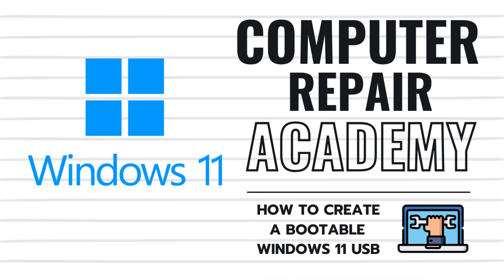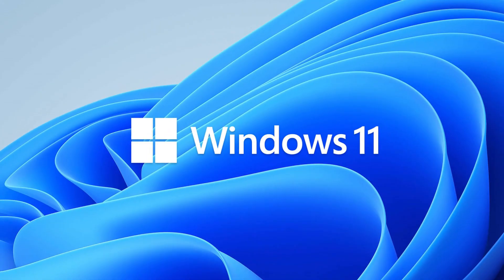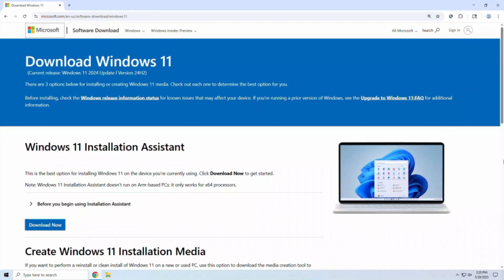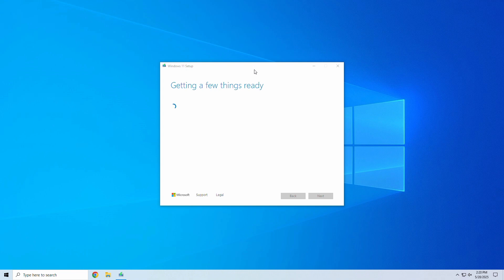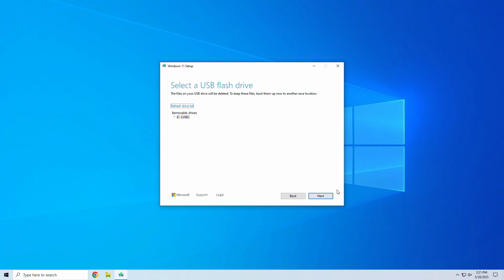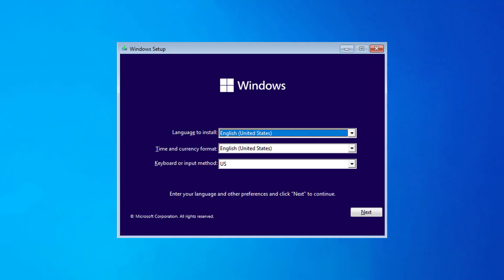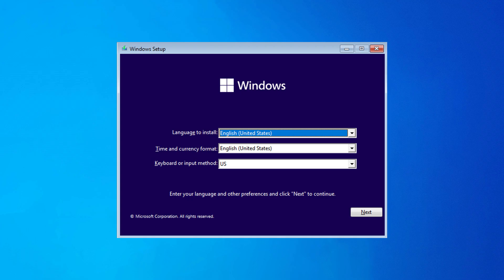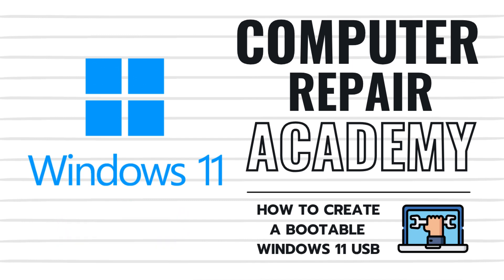How to Make a Windows 11 Bootable USB - FAST!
Need to repair or install Windows 11 but don’t have the install media? No problem! In this guide, I’ll show you how to quickly create a bootable USB drive for Windows 11 using Microsoft’s official media tool. Whether you're reinstalling Windows, upgrading or repairing your OS, this method is fast, free, and super easy!

What You’ll Learn in This Video:

 ✅ How to download the Windows 11 Media Creation Tool
 ✅ How to create a bootable USB drive step by step
 ✅ How to use the USB to install Windows 11 on your PC!

Need a USB flashdrive? Try this one